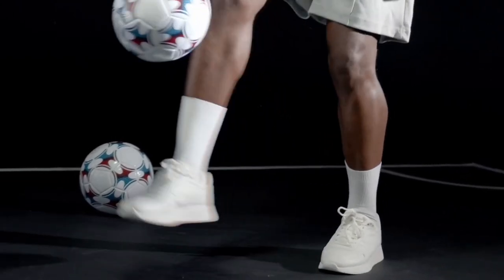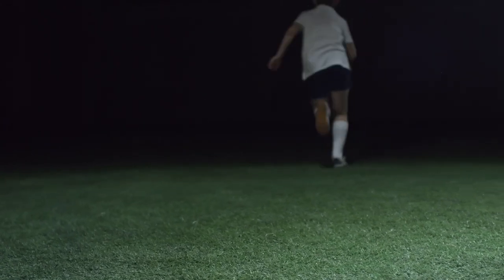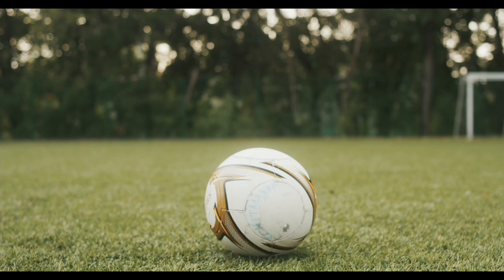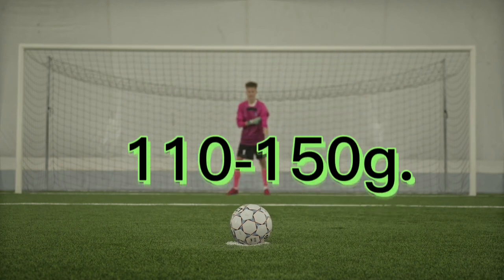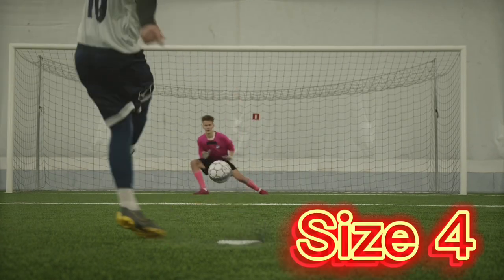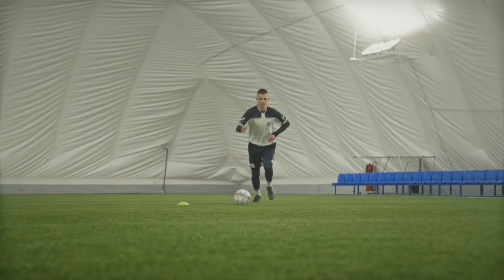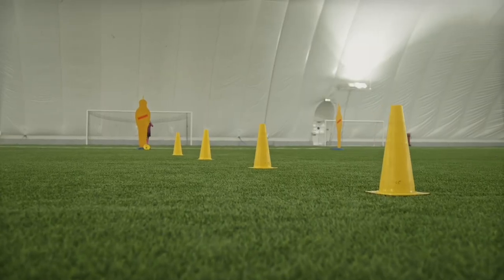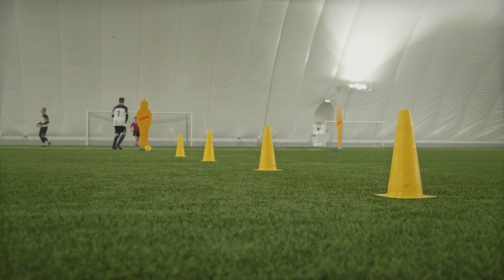What is The Best Ball For Football?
In this video, we discuss the best ball for football and what to look for when making your purchase. We cover the official size and weight specifications set by FIFA, the different materials available such as leather and PU, and the importance of quality and durability.

Whether you're a beginner or a seasoned player, make sure to check out this video to find the perfect ball for your needs.